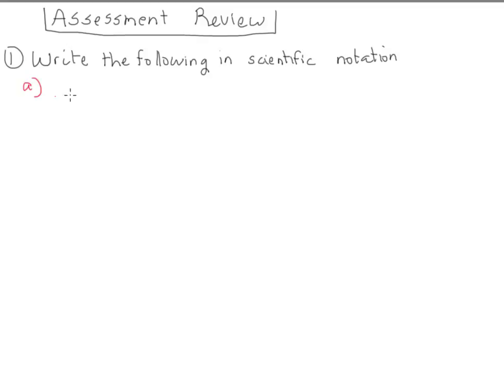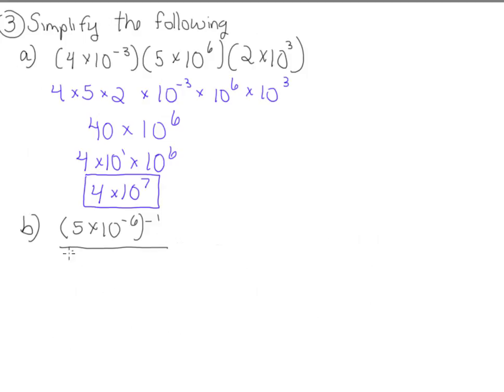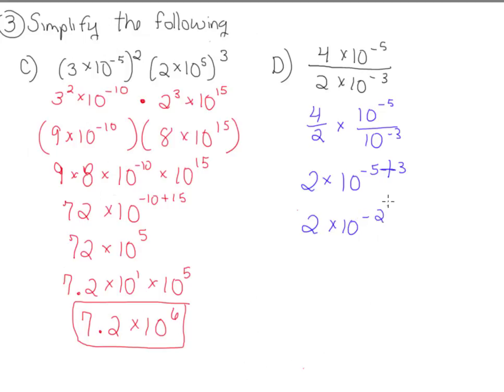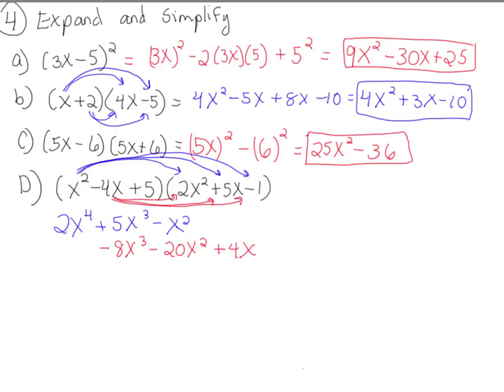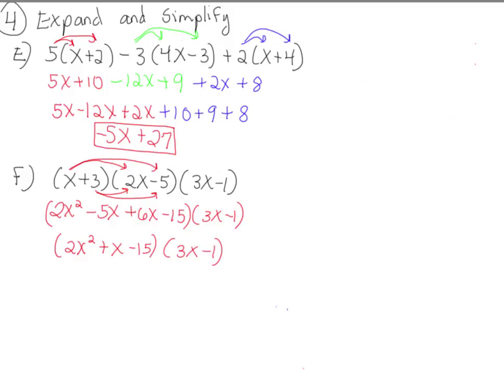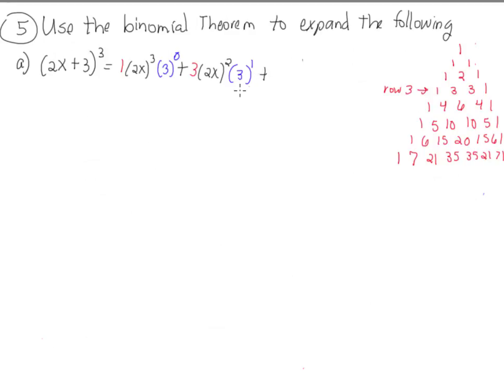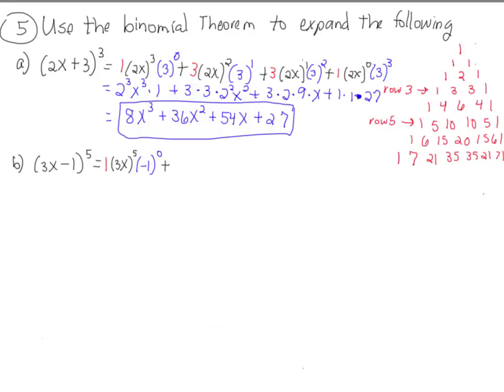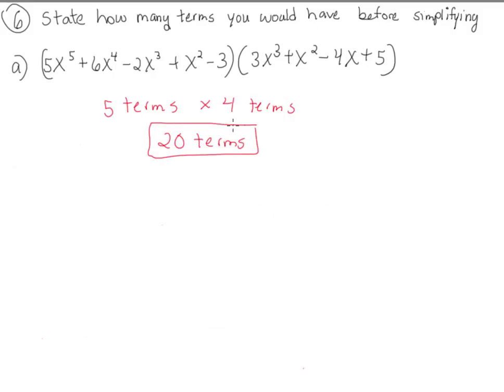Expansion review video